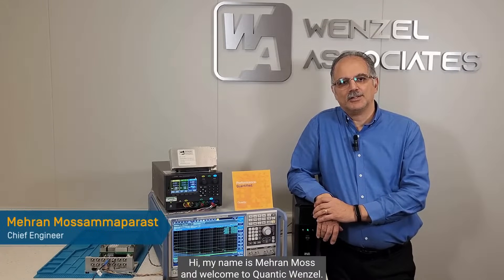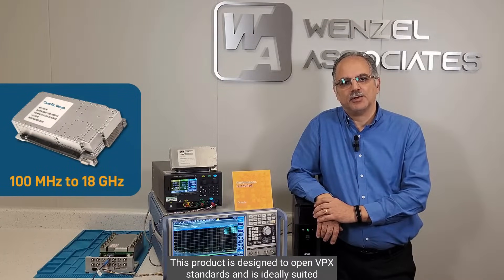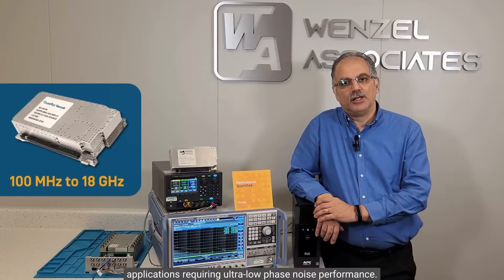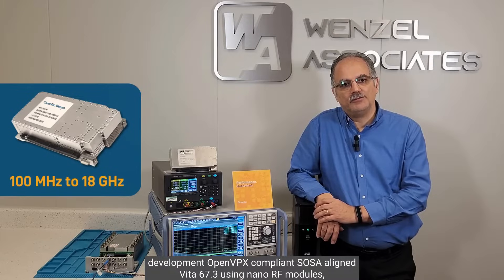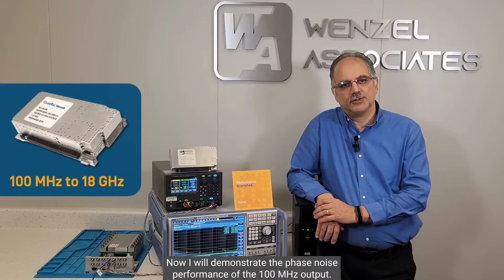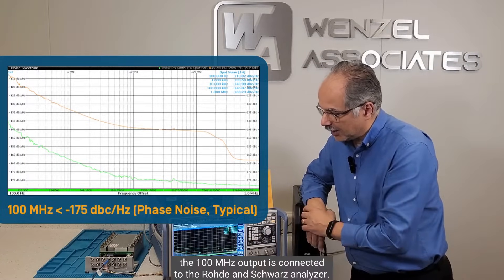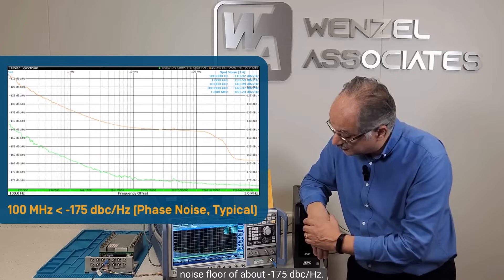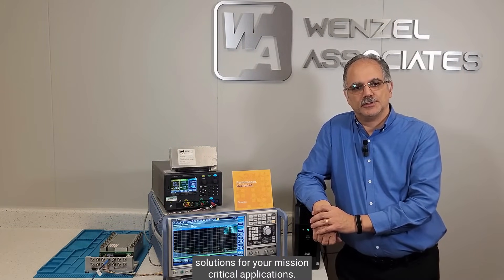3U/6U OpenVPX Product Demonstration Video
Designed to OpenVPX standards, the 3U OpenVPX is ideally suited for mission-critical RADAR and Electronic Warfare applications. The 3U OpenVPX features low-g sensitivity and has a fixed frequency range of 100 MHz to 18 GHz.

Select the link below to access the datasheet.